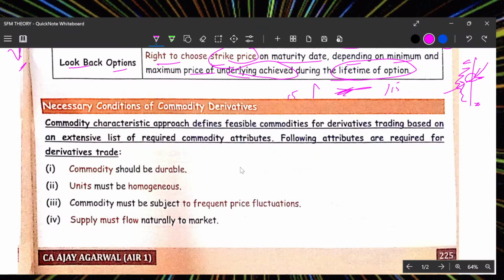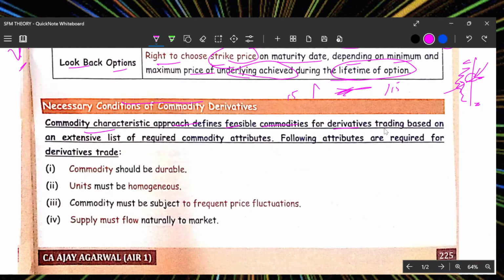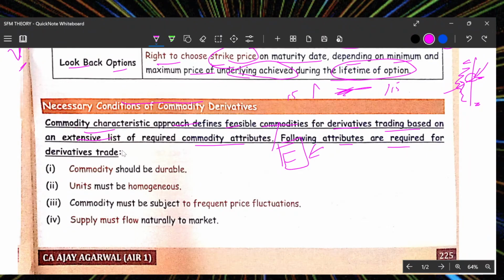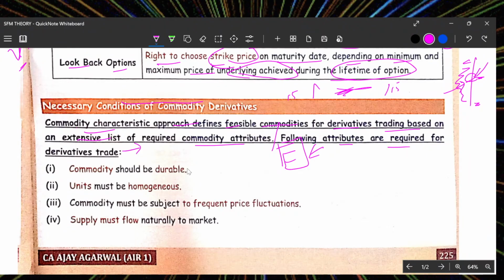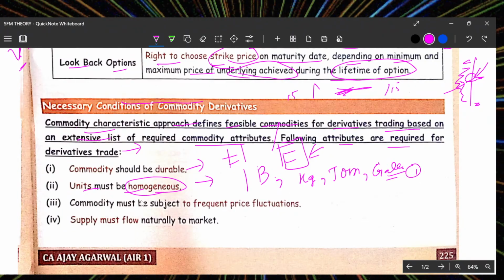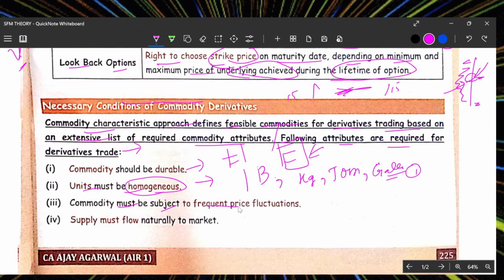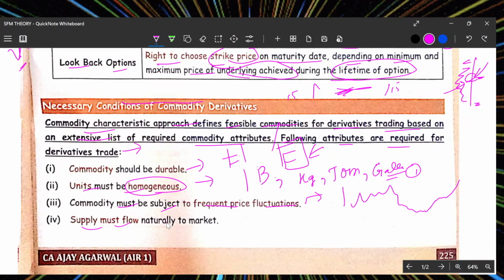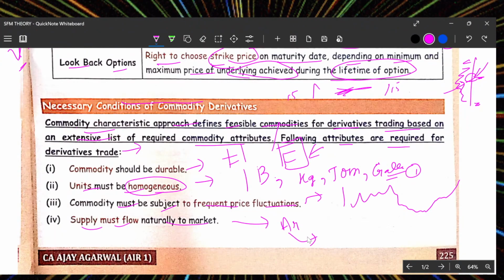What are all Necessary Condition for Commondity Derivative